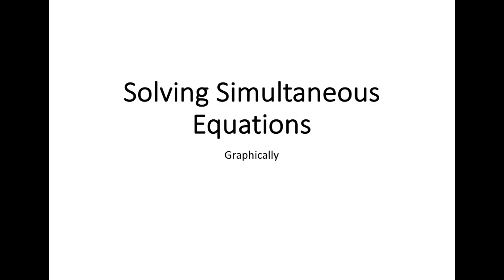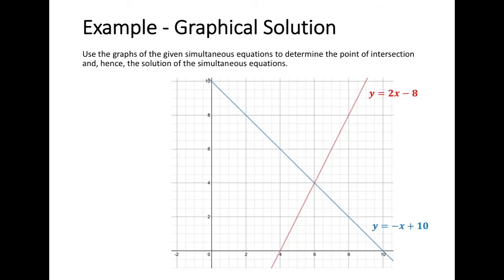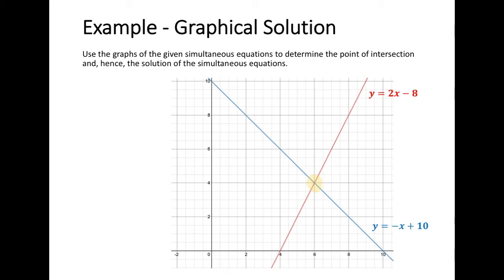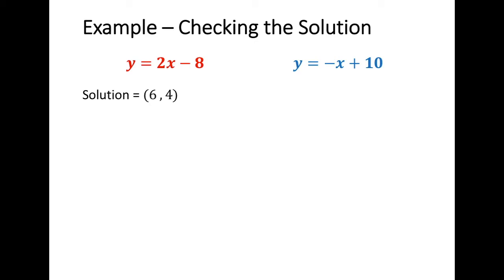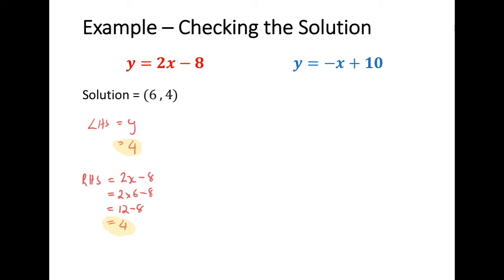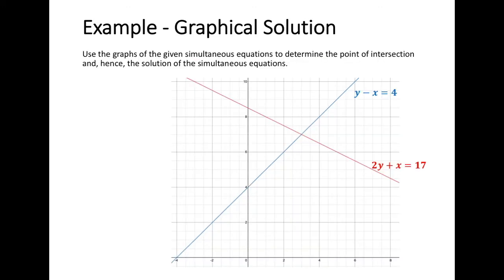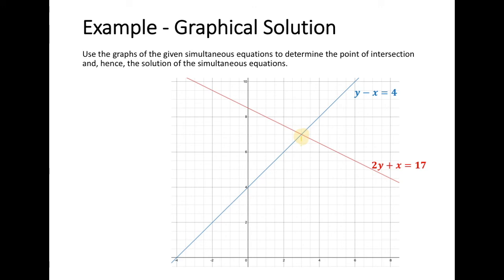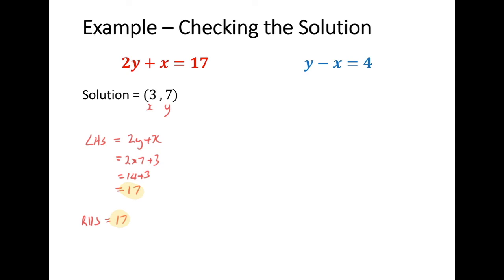Solving Simultaneous Equations - Graphically